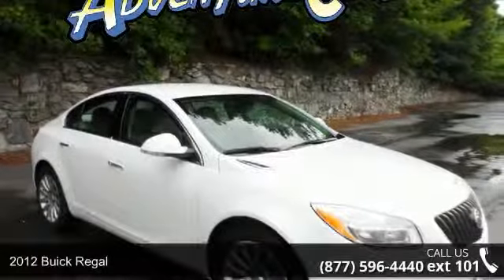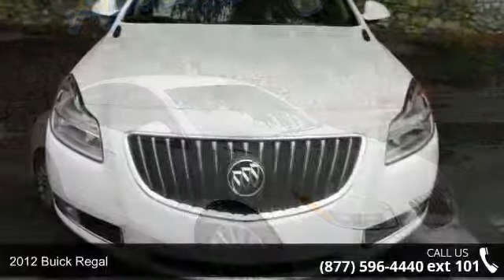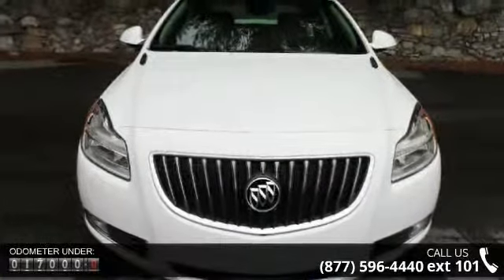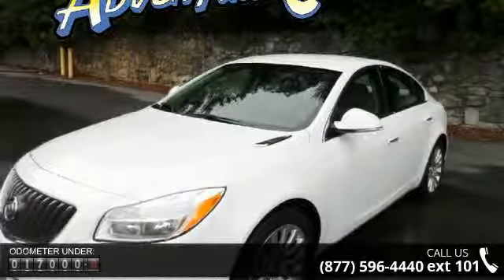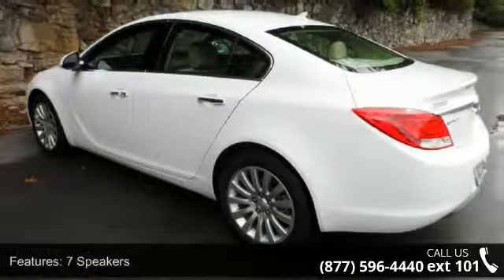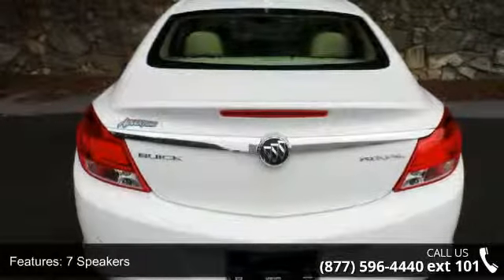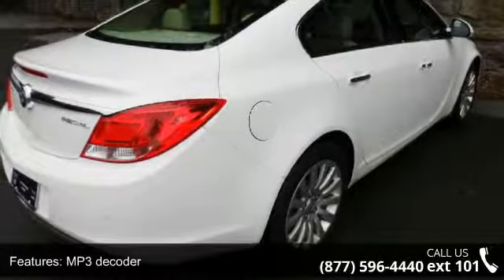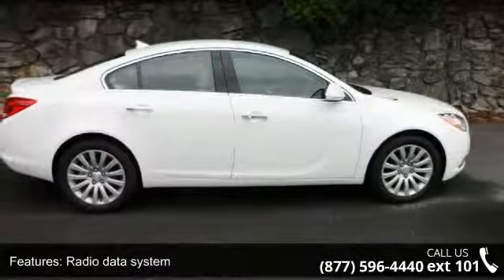2012 Buick Regal - Adventure Chevrolet Chrysler Jeep Mazda - Dalton, GA 30720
You've found the Best Value on the web! If another dealer's price LOOKS lower, it is NOT. We add NO dealer FEES or DOC FEES. On new vehicles We GUARANTEE the LOWEST ADVERTISED price (after other dealers deceptive dealer fees) and back it up with our 120% Price Guarantee! On used we simply guarantee the best VALUE in 100 miles. Plus we include Priority Service for life, and Lifetime warranty on all new vehicles and a comprehensive bumper to bumper warranty on all used. Buick has done it again! They have built some really good vehicles and this beautiful 2012 Buick Regal is no exception! This Regal will take you where you need to go every time...all you have to do is steer! This car is nicely equipped with features such as 6-Speed Automatic Electronic with Overdrive.